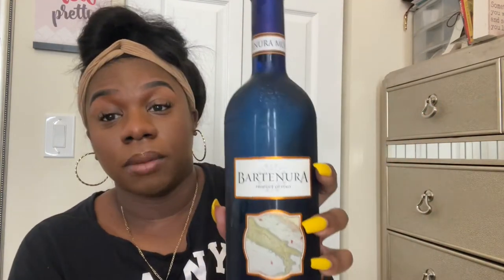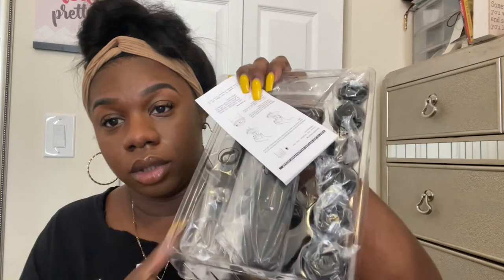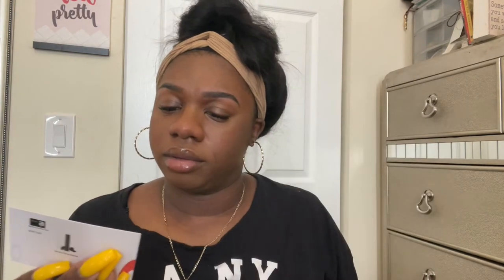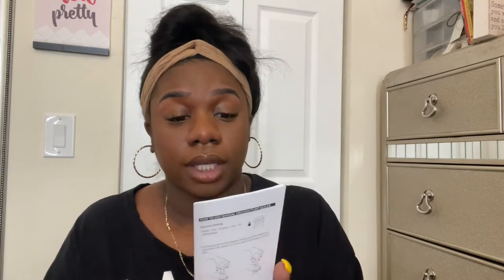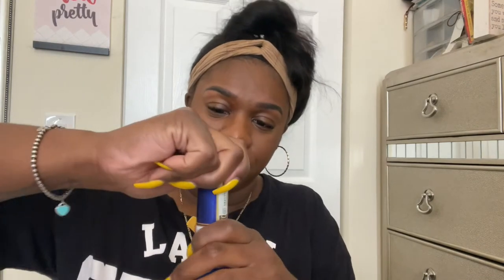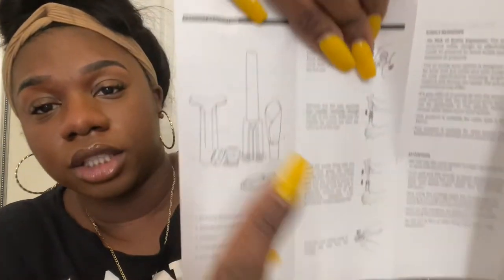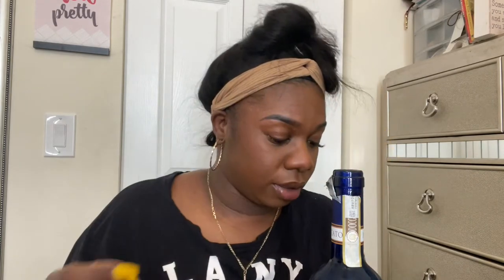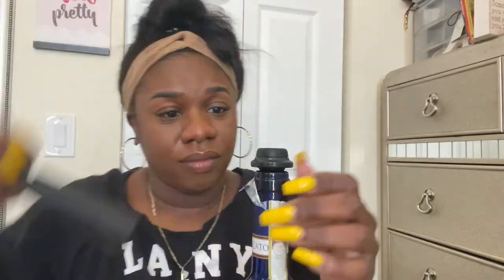How to use Amazon Air Pump Wine Opener Set | AmazonFinds | Bar Needs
This air pump wine opener set was easy to use. It is definitely worth the money, and a perfect gift to wine lovers like myself.